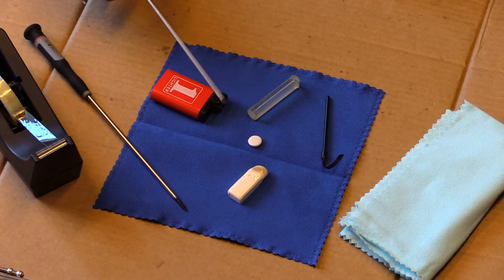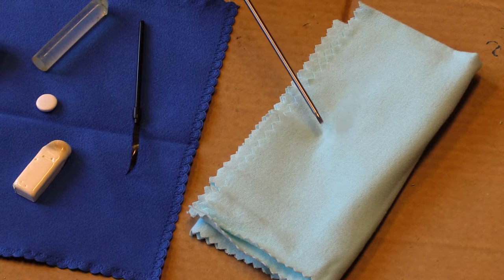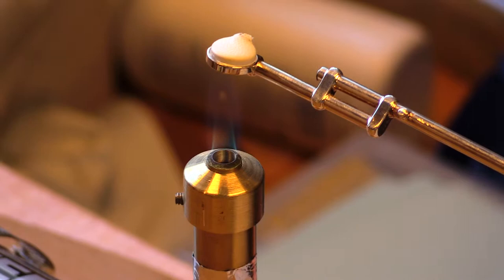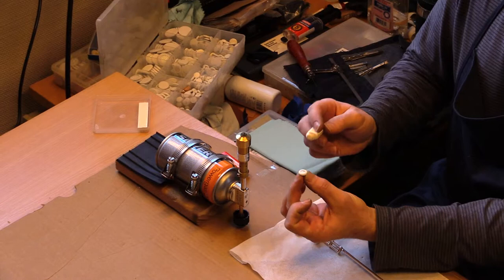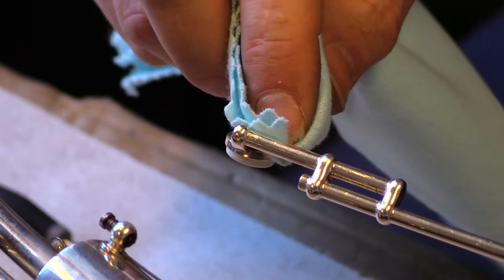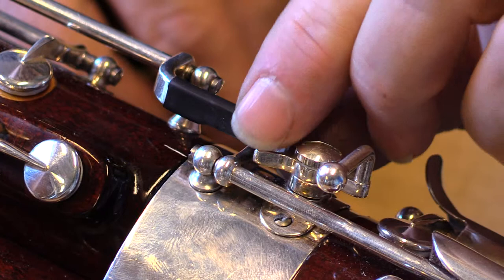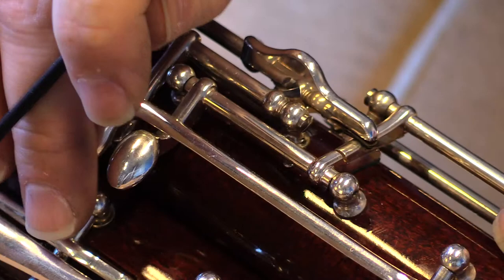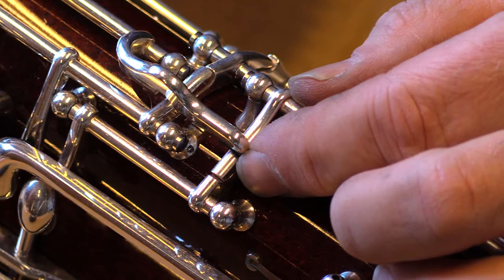Emergency Whisper Key Replacement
Every bassoonist should know how/be prepared to replace their whisper key pad when in an emergency.